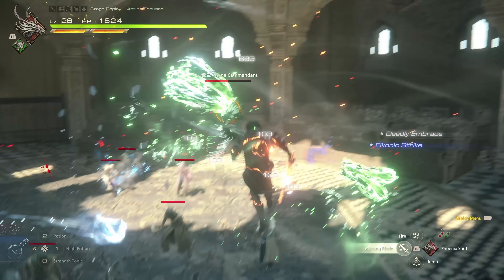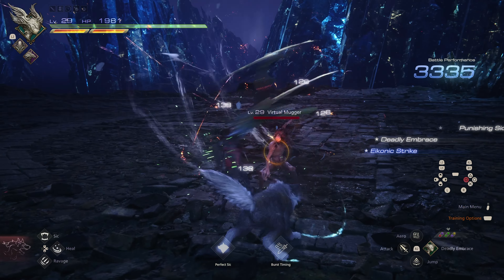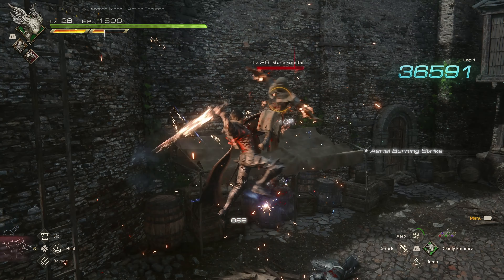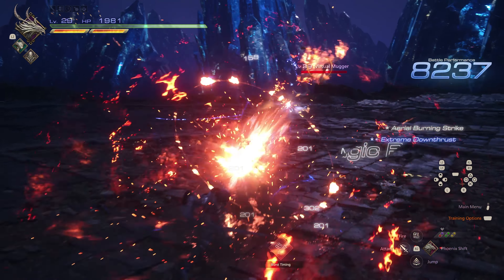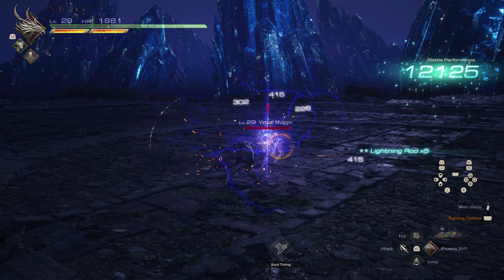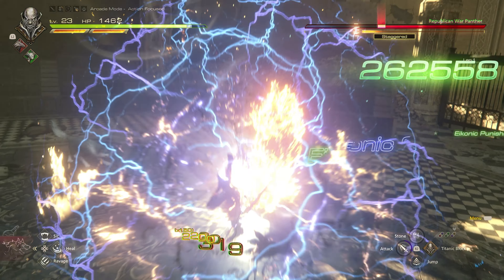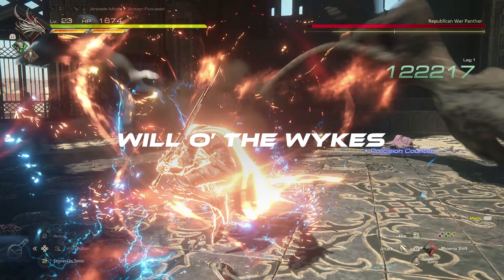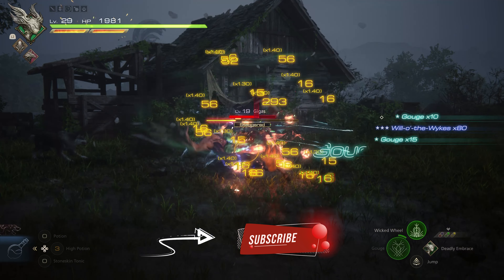You NEED To Use THESE Advanced FFXVI Combat Tactics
Final Fantasy XVI has many avenues for how you can utilize its combat system. From commanding Torgal with his precision attacks, to a more methodical approach with Ramuh’s Lightning Rod… there’s combat options for every type of player. This video goes over some of these unique mid-game combat tactics and more advanced features that you may not have known about in FFXVI.

0:00 Intro
0:42 Torgal’s Precision Commands
2:03 Buffering (Burning Blade, Charged Magic, Punish Cancel)
3:41 Ramuh (Lightning Rod Tactics)
5:12 Will Power Stat (Garuda & Lightning Rod)
5:57 Titan (Windup, Secret Upheaval Tactic, Titanic Block)
6:56 Easy Parrying (Burning Blade & Will O’ The Wykes)
7:28 Will O’ The Wykes